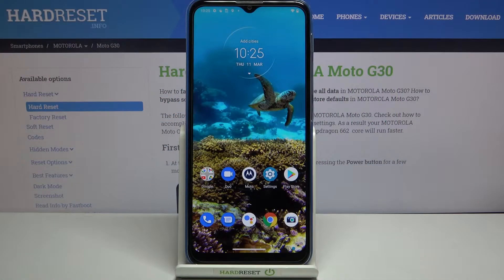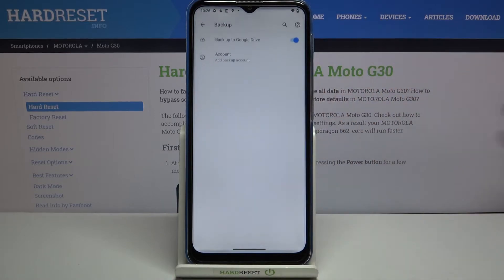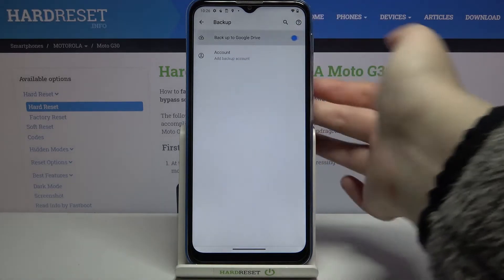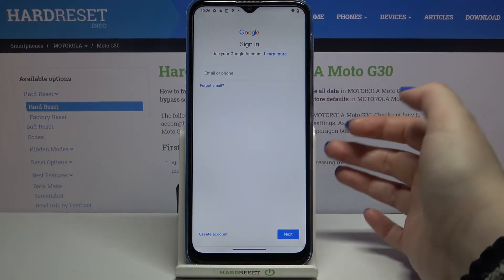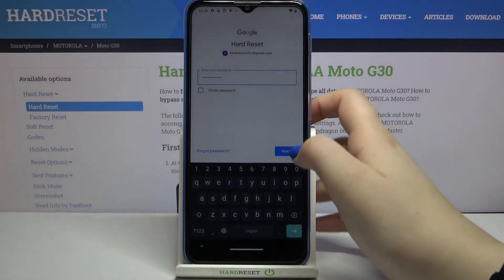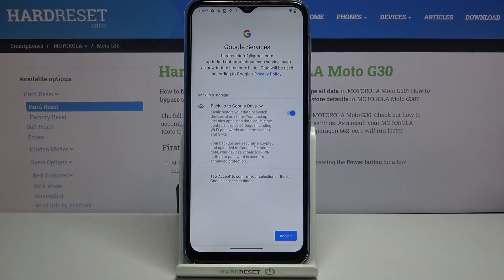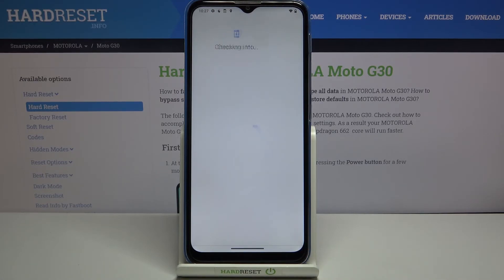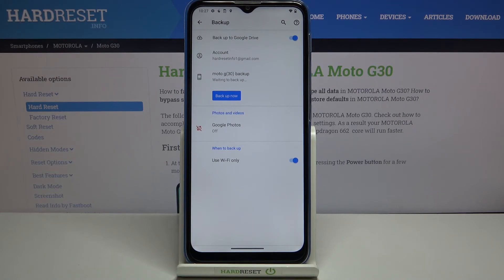How to Back Up Data in Motorola Moto G30 - Enable Google Backup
Learn more info about MOTOROLA Moto G30:
In case that you want to enable google backup account in Motorola Moto G30, then you should watch this short guide. Find out step by step how to Back Up data in presented smartphone. Discover with us the easy way to get into proper google settings and activate backup feature in order to make sure that all most important files are safe in case on unfortunate data lost.

How to back up data on MOTOROLA Moto G30? How to use Google backup on MOTOROLA Moto G30? How to enable Google Backup on MOTOROLA Moto G30? How to turn Google Backup in MOTOROLA Moto G30? How to add backup account in MOTOROLA Moto G30?